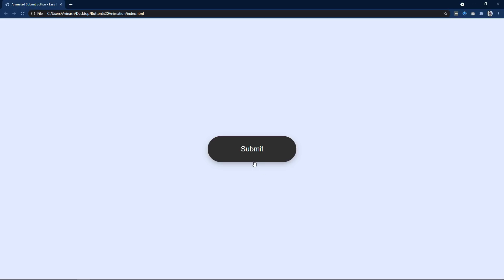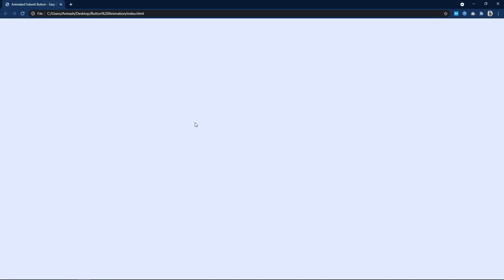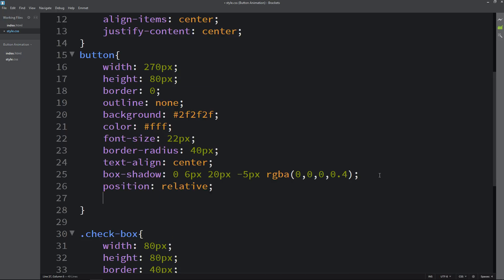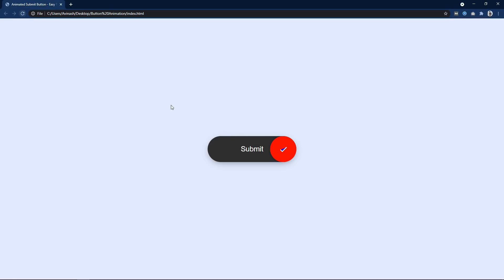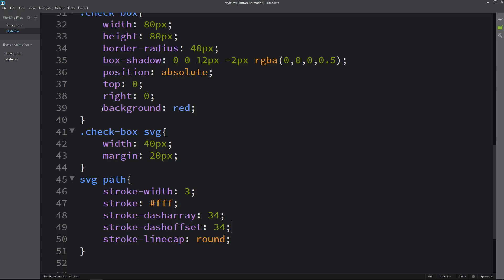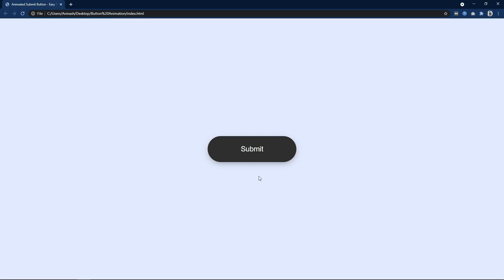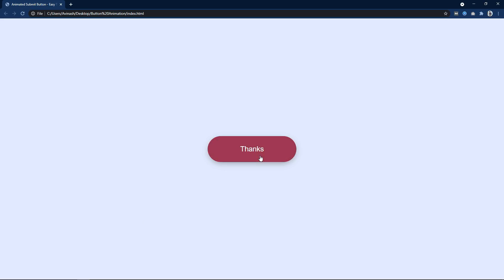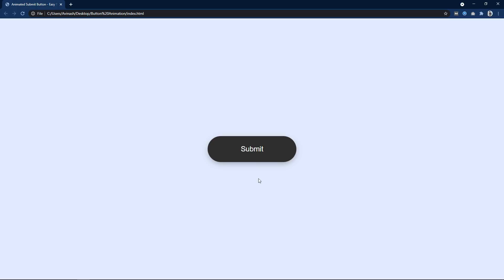How To Make Animated Button For Website Using HTML CSS JS | Button Design In HTML CSS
Learn How To Make Animated Button For Website Using HTML CSS JS | Button Design In HTML CSS Step By Step Tutorial

In this video we will learn to animate a HTML Button, When we click on the button, the button text get changed. and button color is also changing. After click the button text moves left side and one circle comes from the right side with an animated icon. This animated check icon looks like we draw a check mark with a pen. This animation looks great.

This type of Button animation and on click function is best for submit button on any website design.